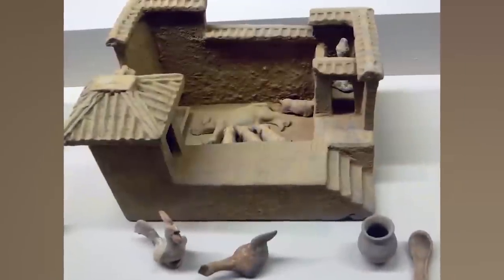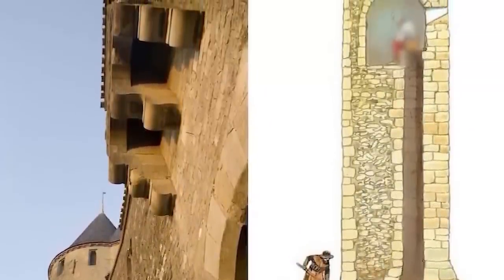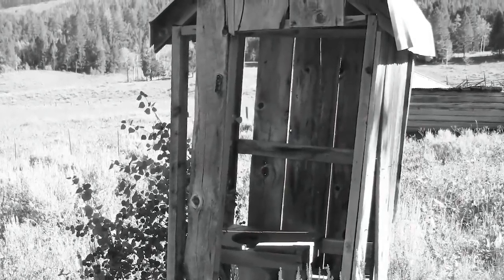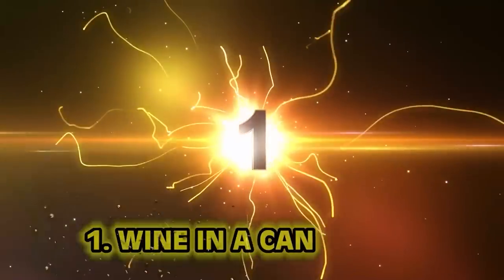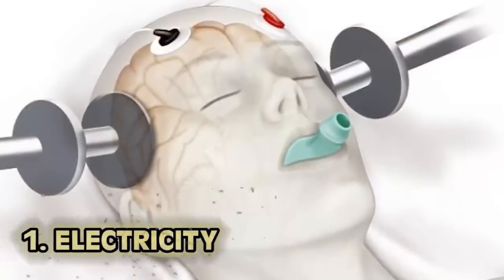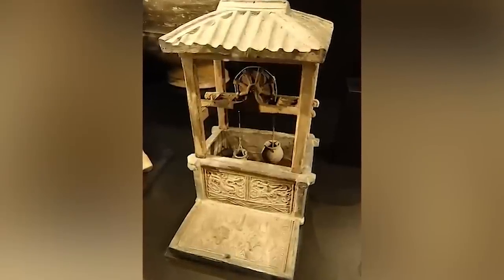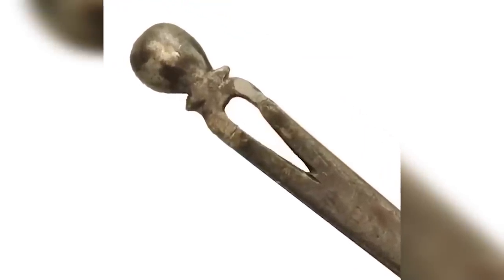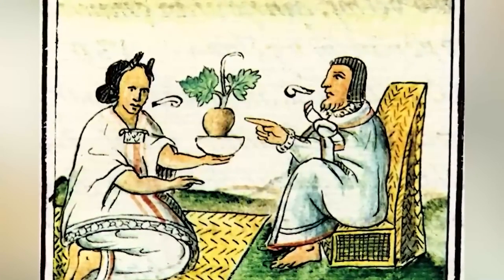Unsettling Hygiene Habits In History That Will Make You Uncomfortable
What's your morning skincare routine like? How many steps does it take? Back in the Victorian era, cosmetics were extremely dangerous! Join us today on Bumblebee Elite as we count down our Unsettling Hygiene Habits In History That Will Make You Uncomfortable

Editors:
🍯Garreth Arenburg-Duchesne